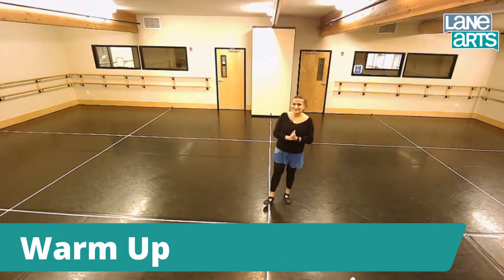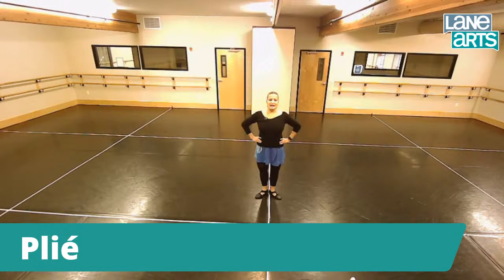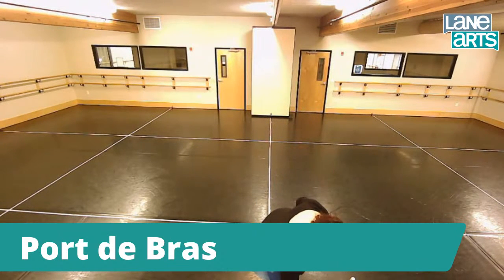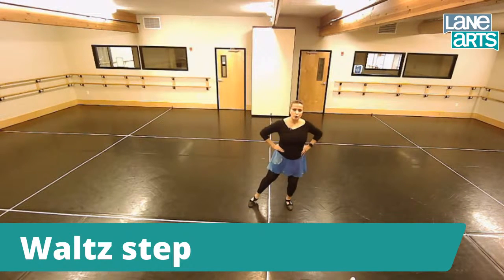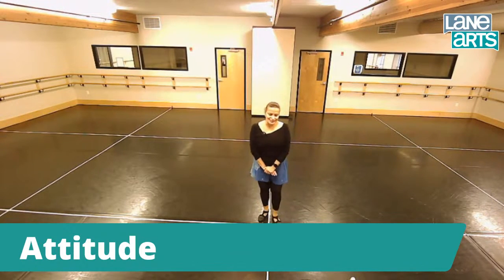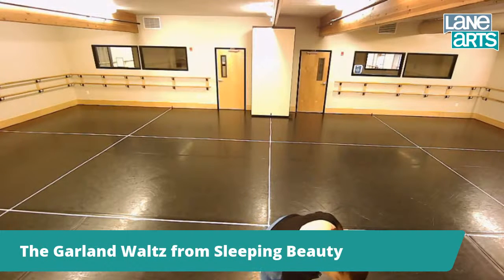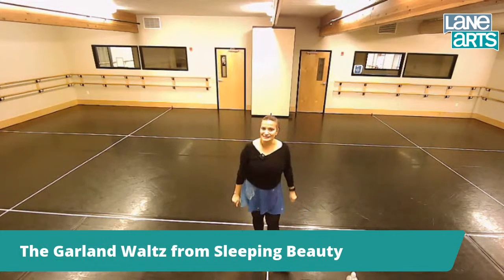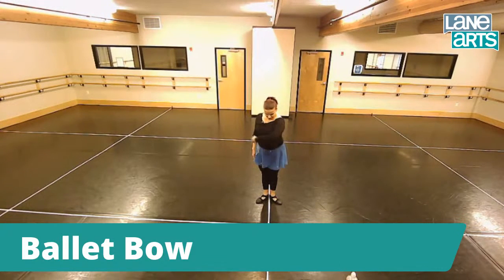ArtStream! 3-5 Ballet with Florabelle Moses: Lesson 2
Ballet is all about finding control and conscious movement with the body and is great fun for students of all genders! In this program students will learn the foundational movements of Ballet, history on the origins of the dance, and hone into their balance and flow. Supplies: open space for movement, movement clothes, water